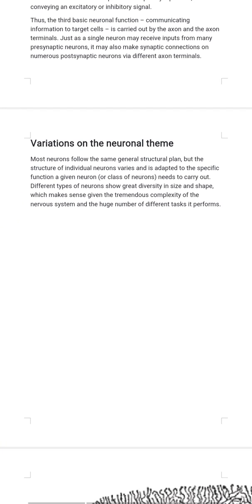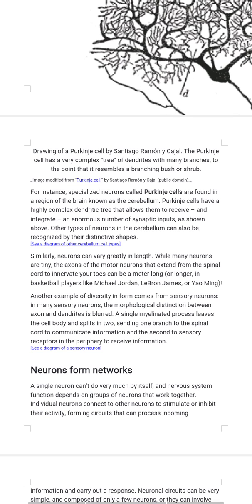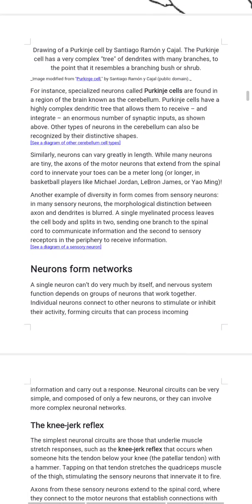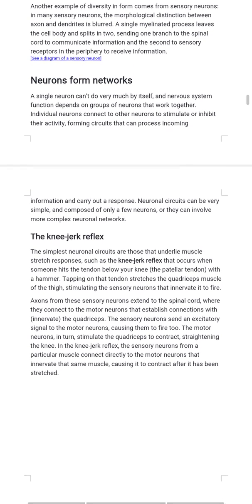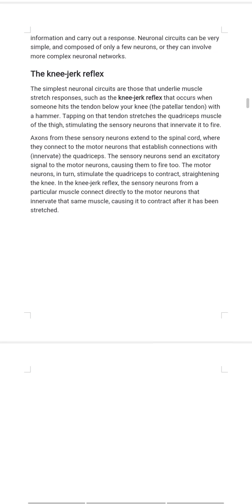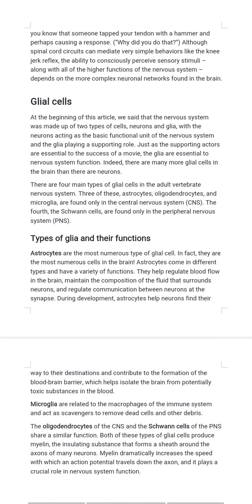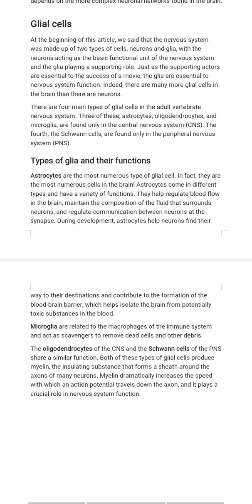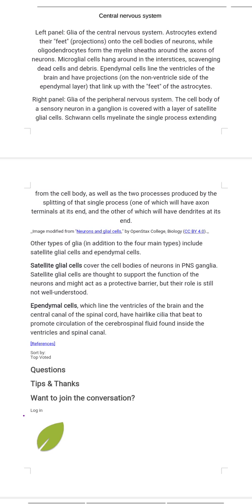Nerve cell anatomy 2